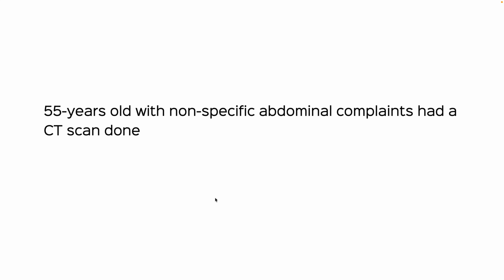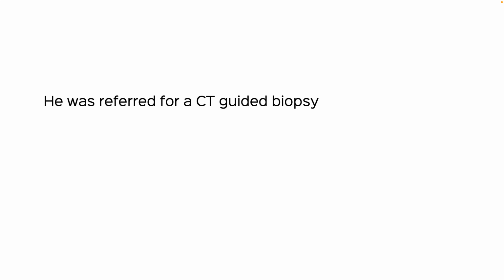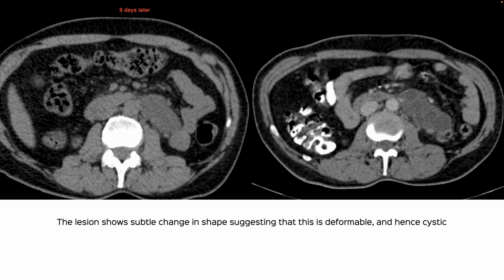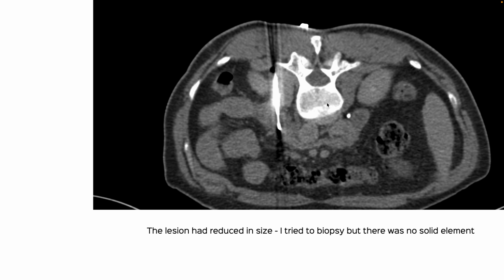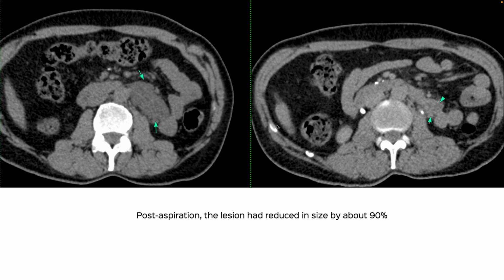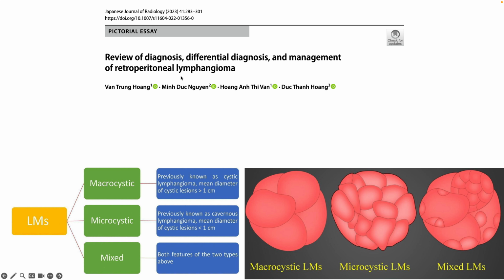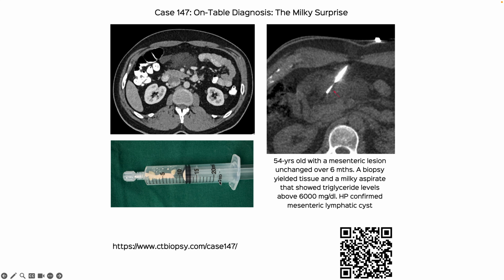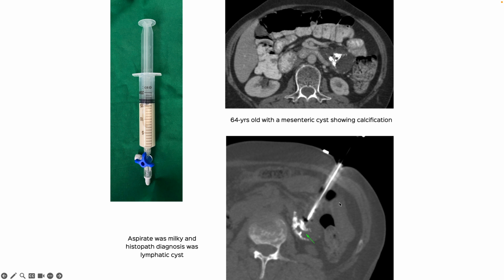Case of the Day - 106 - 2025 09 22 - The Milky Aspirate Clinching the Diagnosis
55-yrs old with an incidentally discovered multiloculated cystic lesion in the retroperitoneum was referred for a biopsy.

Milky white fluid was aspirated.

The video discusses the case, the diagnosis based on the appearance of the aspirate and two other similar cases.